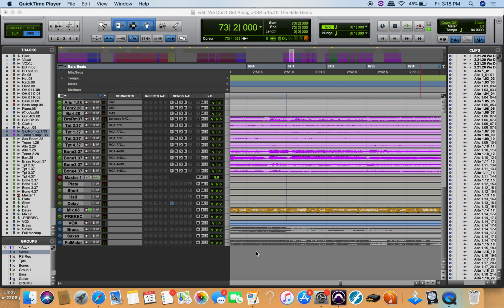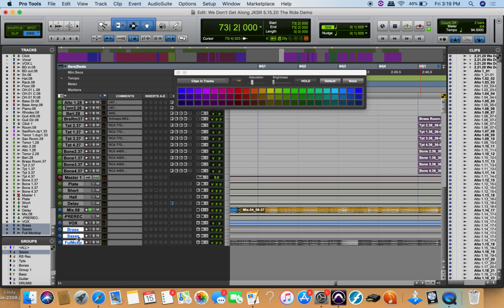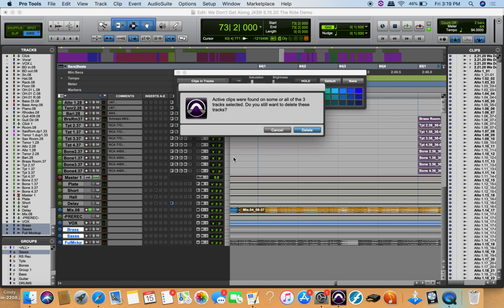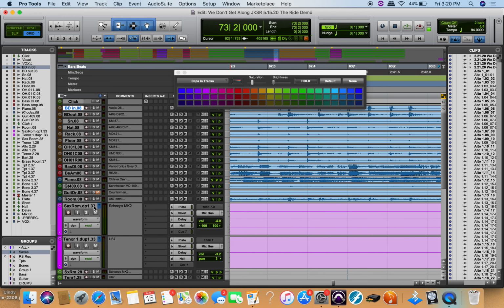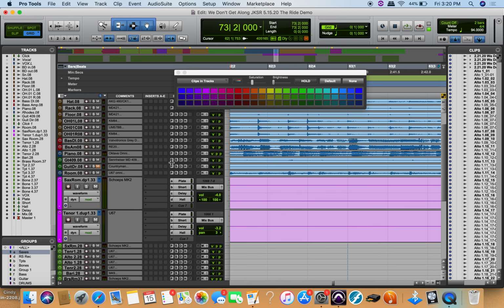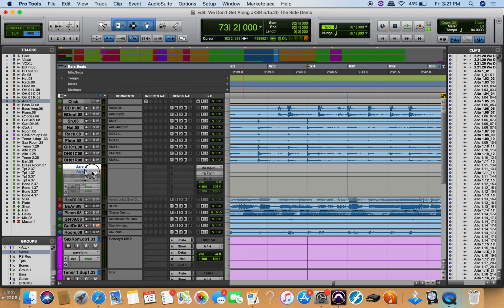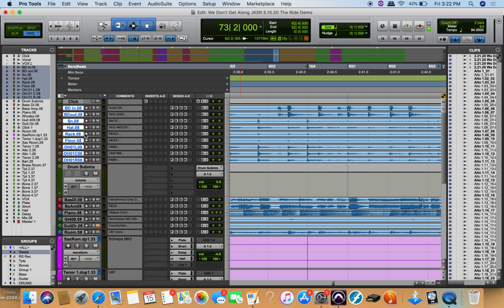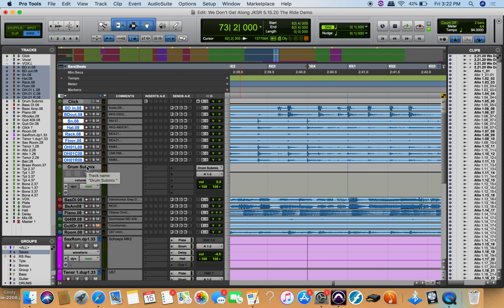THE RIDE - Cindy (Logic Pro 4)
Cindy is back and continuing her dive into teaching us the cool features of Logic Pro and music editing!